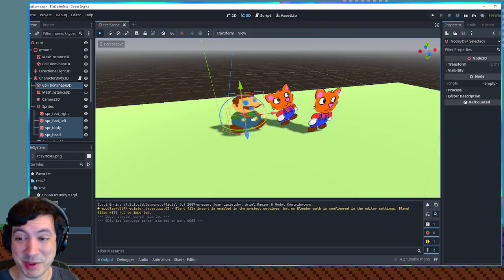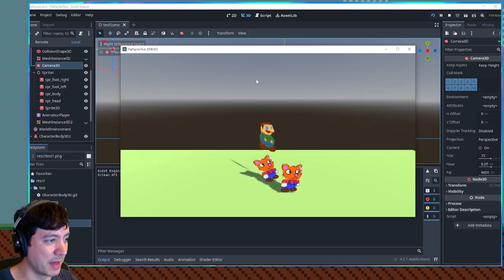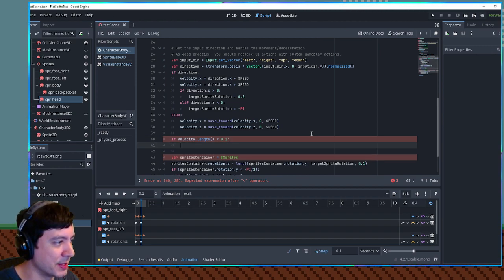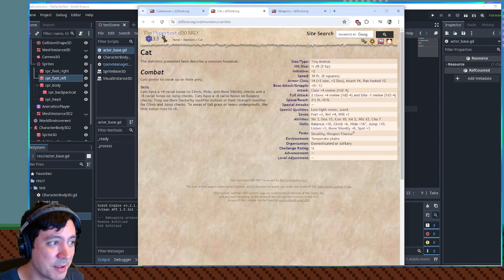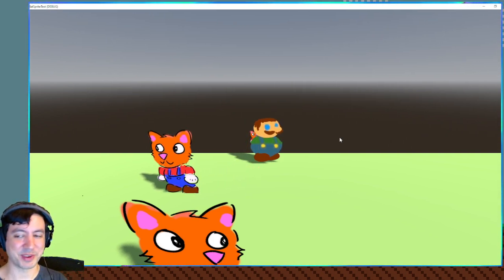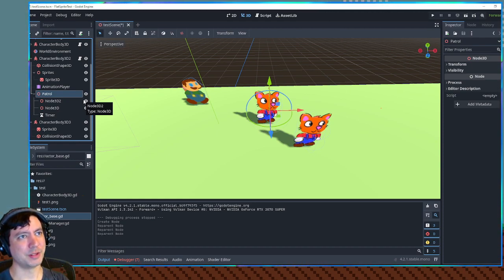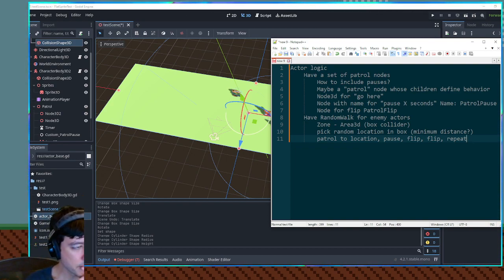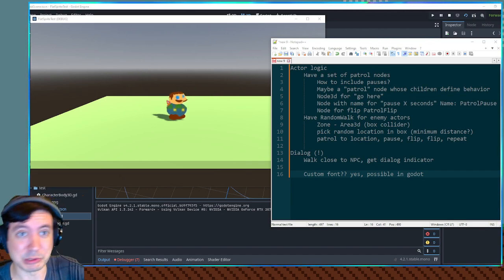Game dev - 2024/07/03